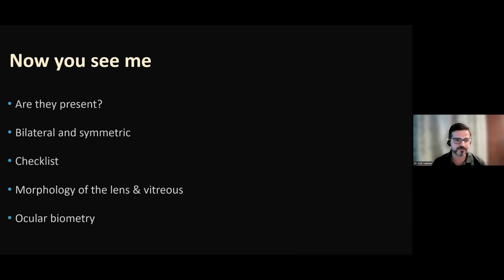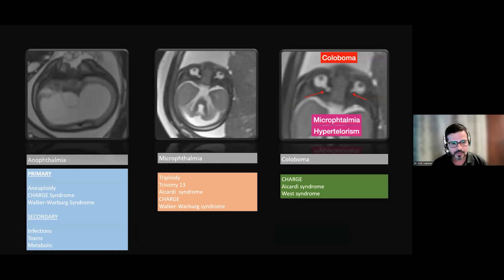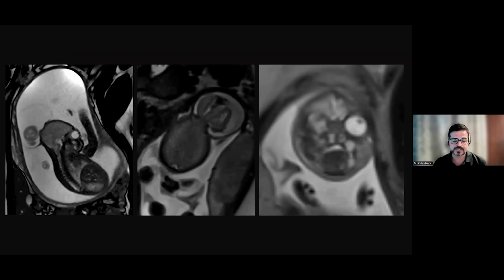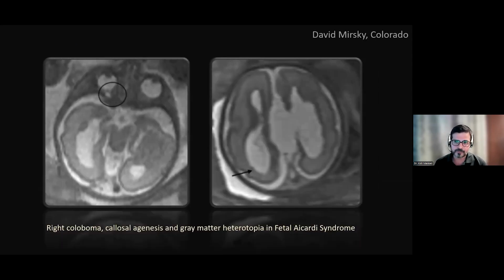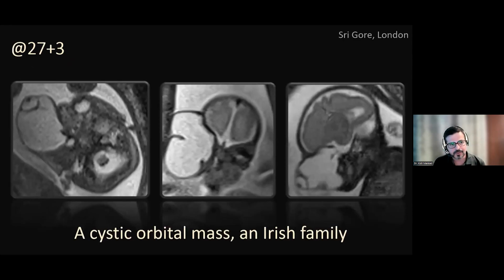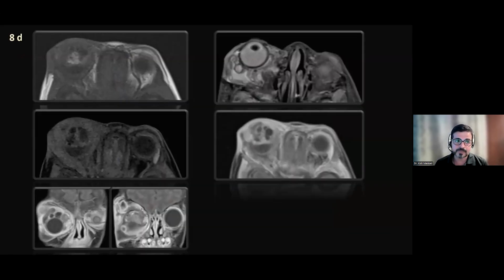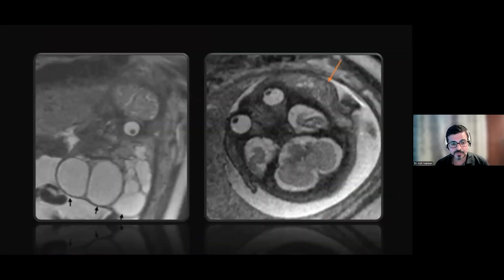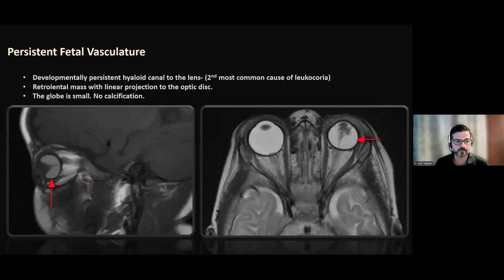Topic: Orbital Anomalies in the Fetus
Speaker: Dr Kish Mankad, London
SPIN Academics

(This video is from the series of lectures delivered in the Whole Body Fetal Symposium held virtually by SPIN Academics on 23rd July 2025)

Credits:
Nikhil Inamdar for video editing.